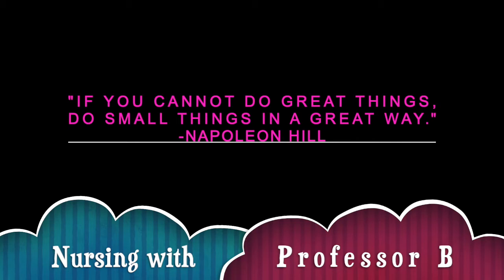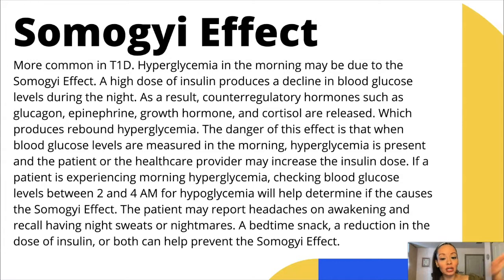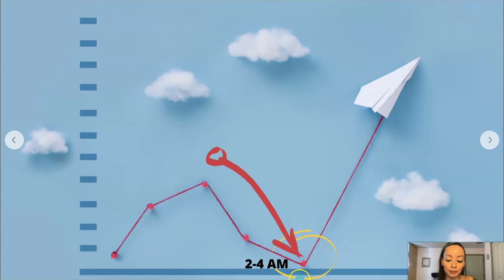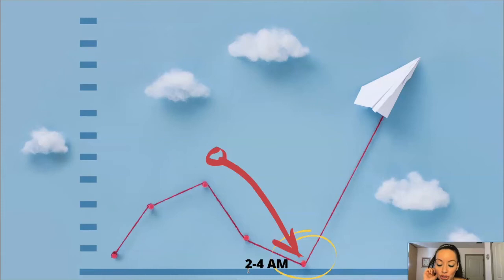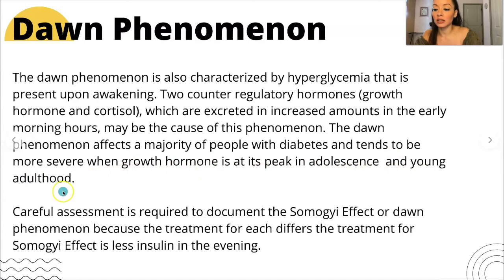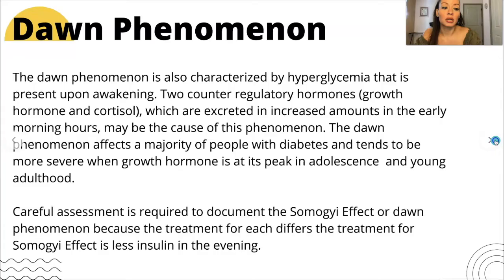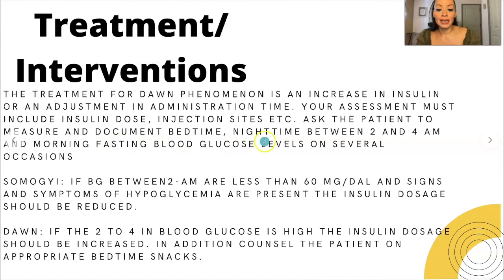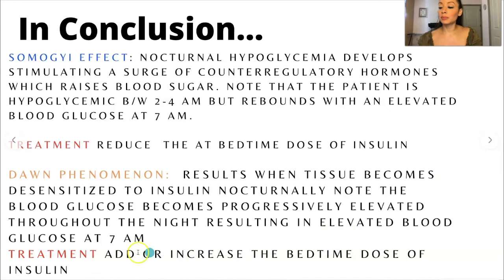DAWN PHENOMENON VS SOMOGYI EFFECT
In this video Brigitte MSN/NED, FNP-C explains the difference between the Somogyi Effect and the Dawn Phenomenon and the appropriate interventions. After this video you will never confuse the two concepts again.

The Somogyi effect leads to high blood glucose levels in people with diabetes. It happens when low blood sugar triggers a rebound effect, leading to high blood sugar.
If a person notices high blood glucose levels in the morning, the Somogyi effect may be responsible, but the rise could have resulted from a similar effect, called the dawn phenomenon.
Many people know about the Somogyi effect, but it remains controversial due to a lack of scientific evidence. People with type 1 diabetes are more likely to experience it than people with type 2 diabetes.
Distinguishing between the Somogyi effect and the dawn phenomenon is important, as it may indicate that a person needs to adjust their treatment plan.
The Somogyi effect is named after Michael Somogyi, a Hungarian American researcher, who first described it.
It happens when the body’s defenses respond to long periods of low blood sugar. This can occur when a person exercises a lot, goes a long time without a snack, or takes more insulin before bed than they need.
Insulin reduces the amount of glucose in the blood. If glucose levels fall too far, low blood sugar results. The medical term for low blood sugar is hypoglycemia.

Hypoglycemia puts stress on the body, and this can trigger the release of hormones. These include the stress hormones:
• cortisol
• epinephrine (adrenaline)
• growth hormone
• glucagon

Glucagon triggers the liver to convert stores of glycogen into glucose. This can cause blood glucose levels to rebound high.

Symptoms of the Somogyi effect start with high blood glucose levels upon waking that do not respond to increased insulin doses.
The symptoms also include low blood glucose levels at 2:00 a.m. or 3:00 a.m. as well as the following, which are symptoms of low blood sugar:
• night sweats
• a rapid heart rate
• waking up with a headache
• blurred vision
• confusion
• dizziness
• dry mouth
• fatigue
• increased appetite
• thirst

DAWN PHENOMENON
The dawn phenomenon, also called the dawn effect, is the term used to describe an abnormal early-morning increase in blood sugar (glucose) — usually between 2 a.m. and 8 a.m. — in people with diabetes.
Some researchers believe the natural overnight release of the so-called counter-regulatory hormones — including growth hormone, cortisol, glucagon and epinephrine — increases insulin resistance, causing blood sugar to rise. High morning blood sugar may also be caused by insufficient insulin the night before, insufficient anti-diabetic medication dosages or carbohydrate snack consumption at bedtime.
If you have persistently elevated blood sugar in the morning, checking your blood sugar once during the night — around 2 a.m. or 3 a.m. — for several nights in a row will help you and your doctor determine if you have the dawn phenomenon or if there's another reason for an elevated morning blood sugar reading.